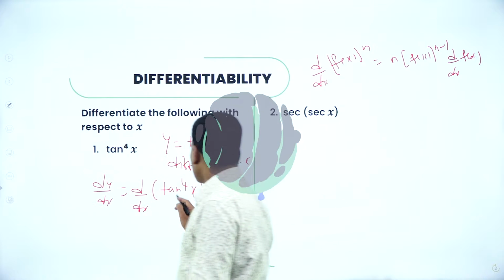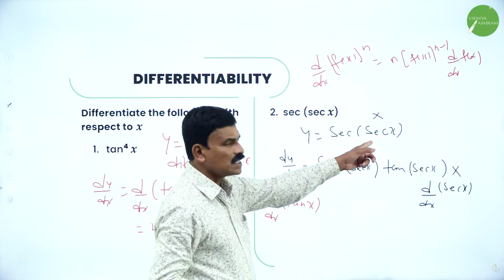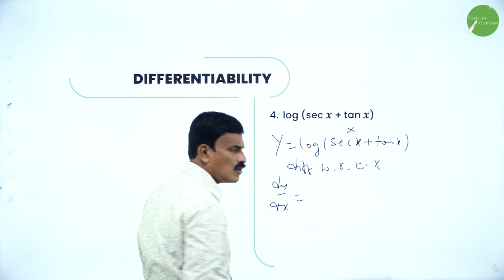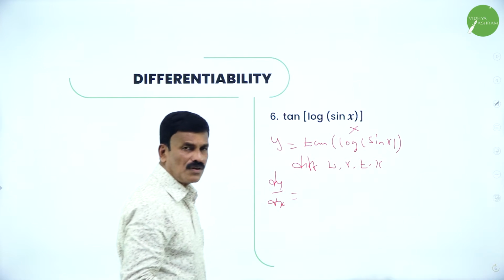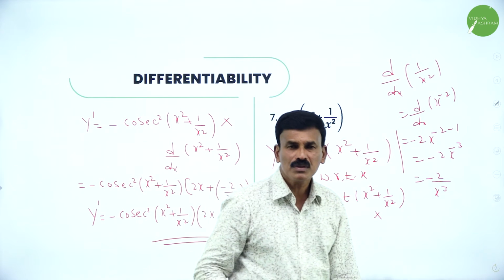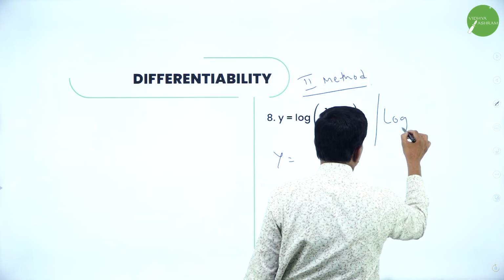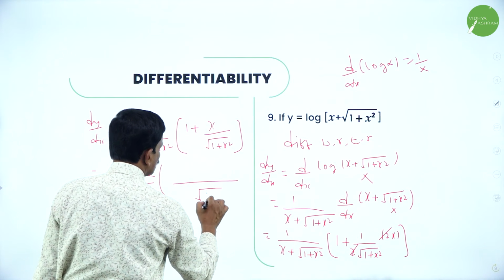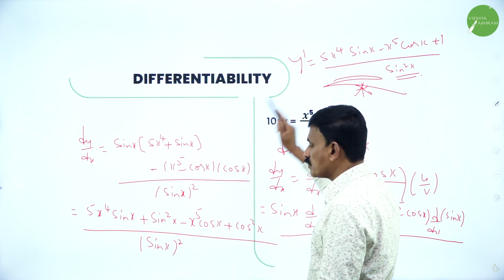DAY 26 | BASIC MATHS | II PUC | DIFFERENTIAL CALCULUS | L4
Class : II PUC
Stream : COMMERCE
Subject : BASIC MATHS
Chapter Name : DIFFERENTIAL CALCULUS
Lecture : 4